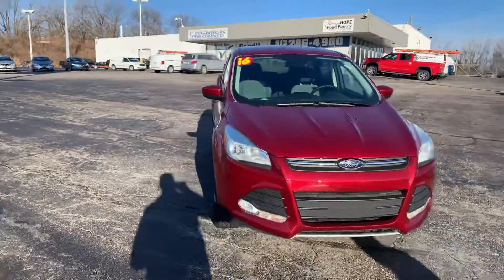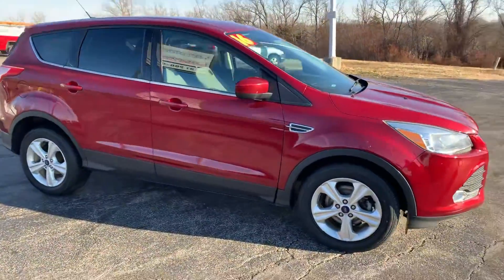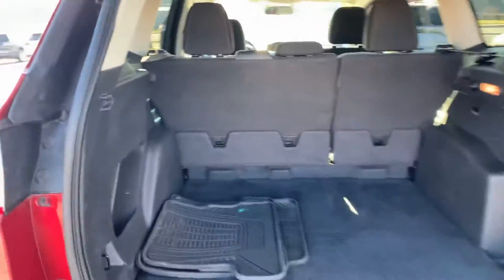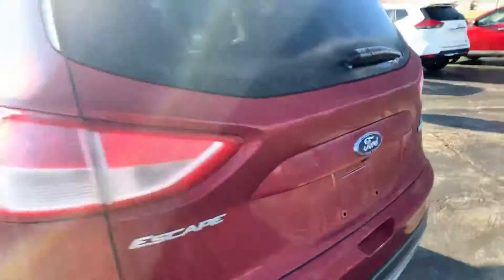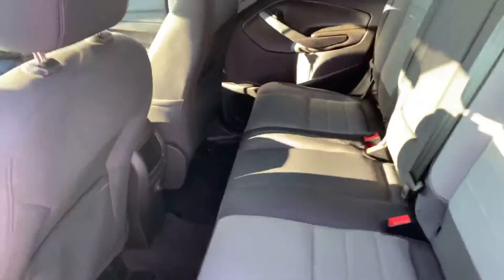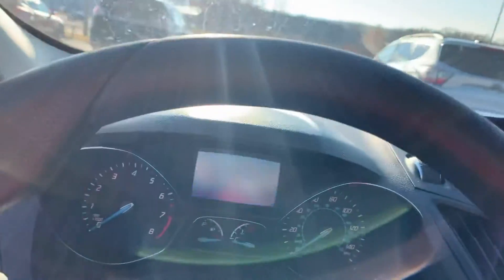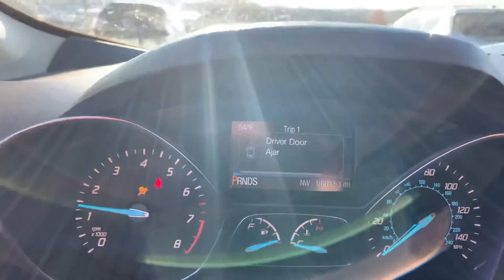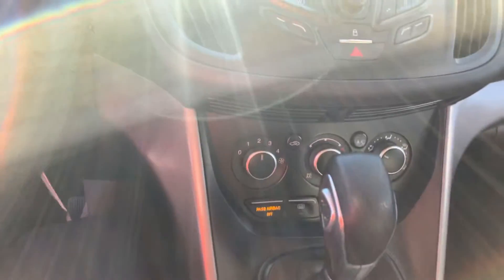2016 Ford Escape for Kelly